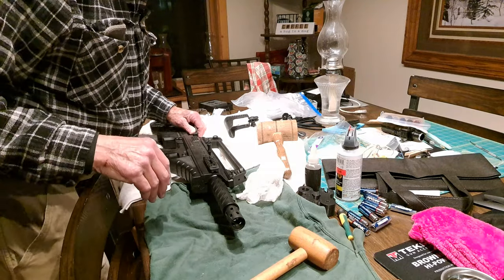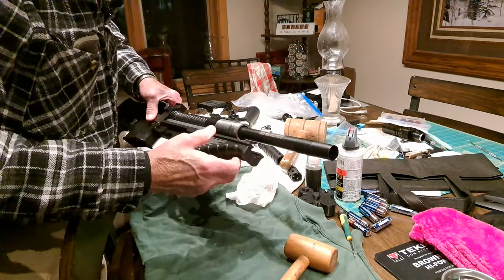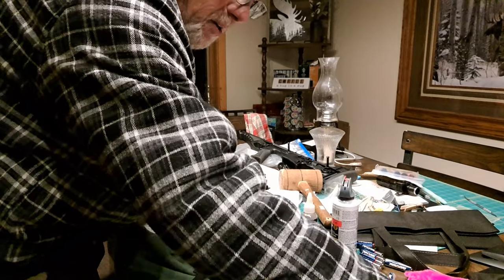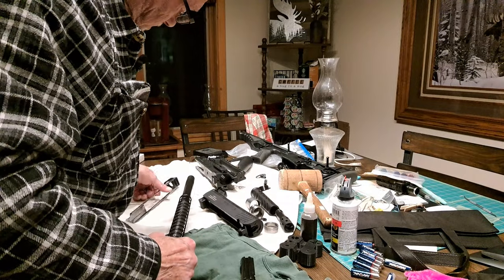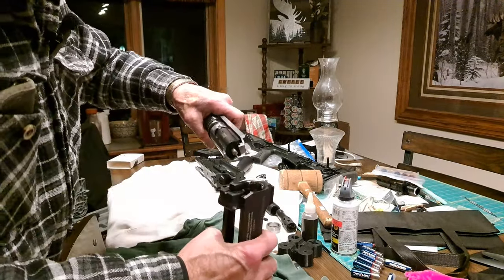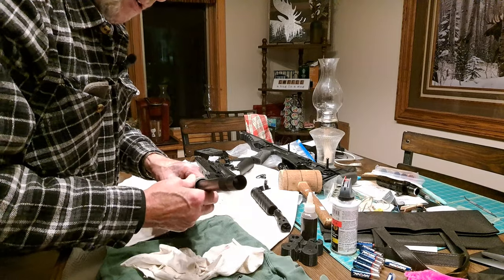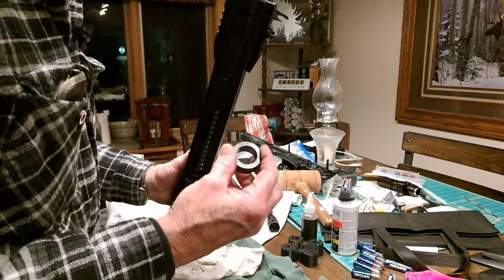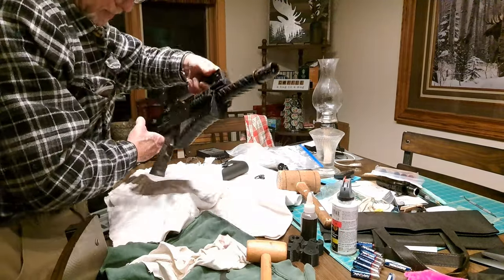Hatsan BTS 12 Teardown - Reassembly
Fast teardown and reassembly of the Hatson 12 gauge Bullpup